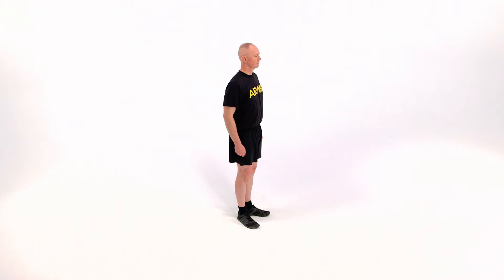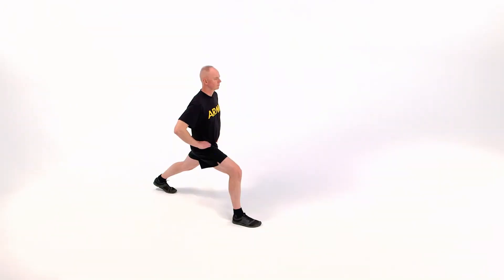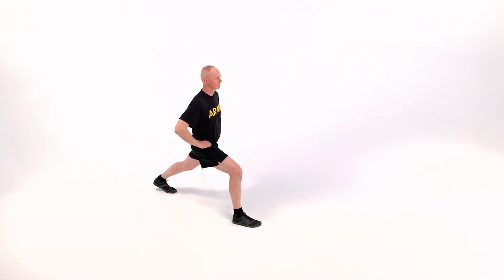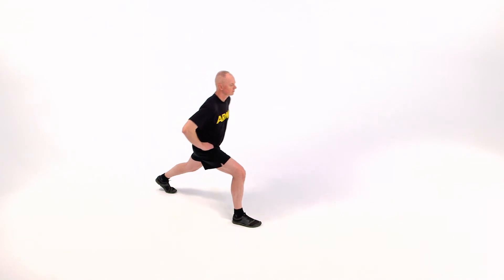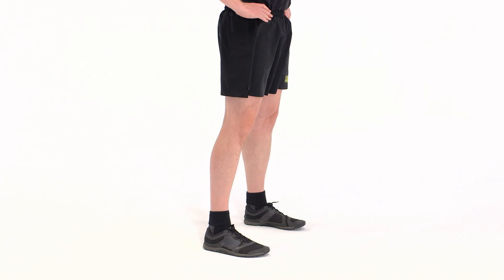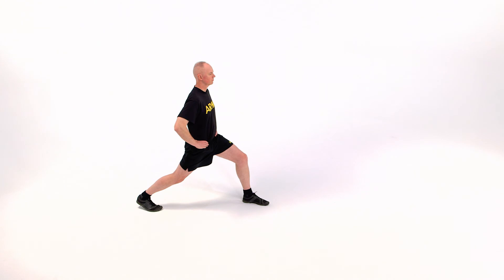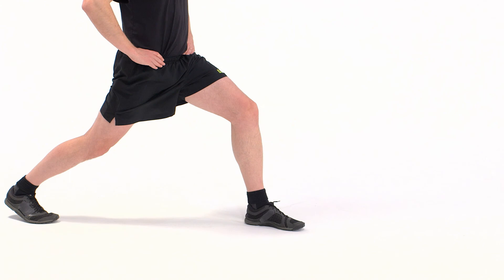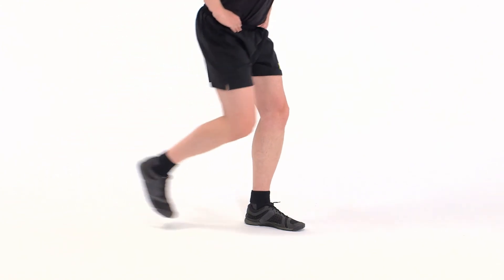Recovery Drill Exercise 2 - Rear Lunge